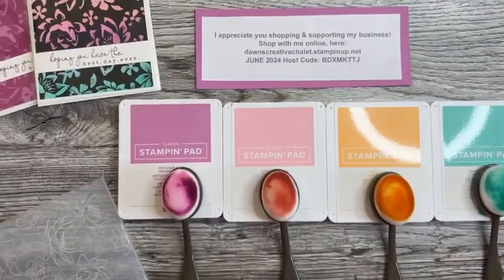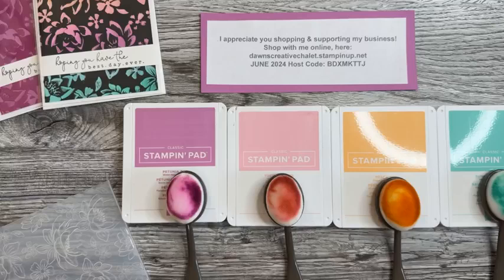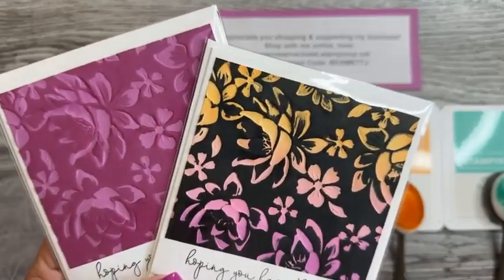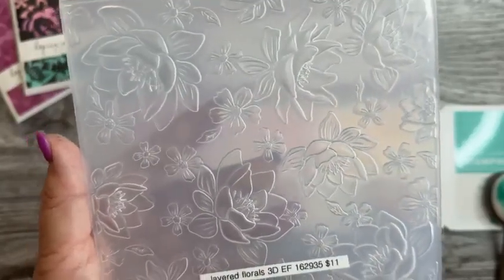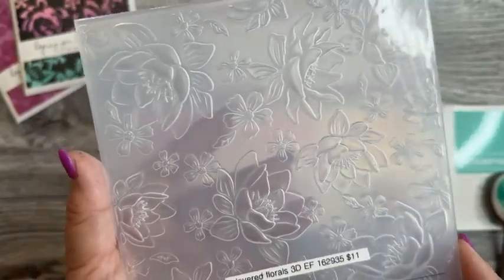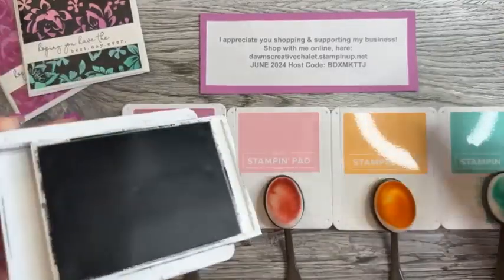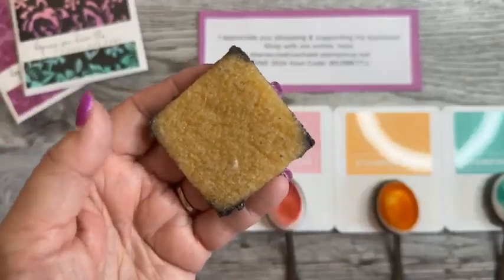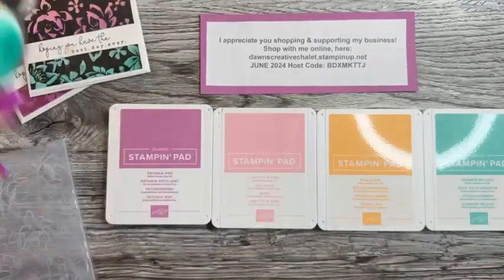Technique Time - Sunday Crafternoon with Dawn - EASY backgrounds with ink & embossing folders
Thank you for joining me today for my FB live! Here are some links to help you out! Keep scrolling to find links to the items I used today – easy clickable shopping!
Want this card kit of today’s project? Place a $50 min order and receive the cards for free!
When shopping with me at my online store, please use the
JUNE 2024 HOST CODE: BDXMKTTJ
Paper Pumpkin – The monthly themed kits delivered to your door: